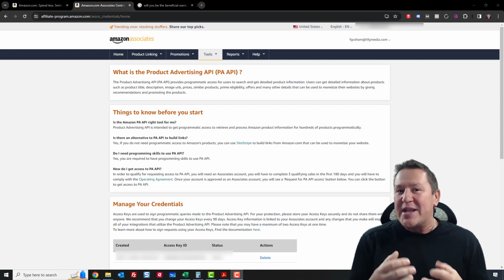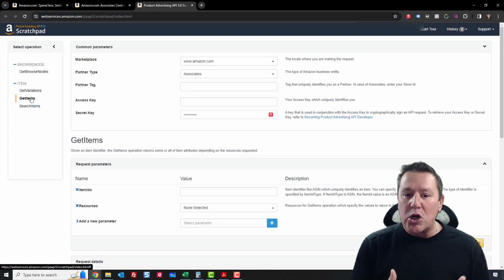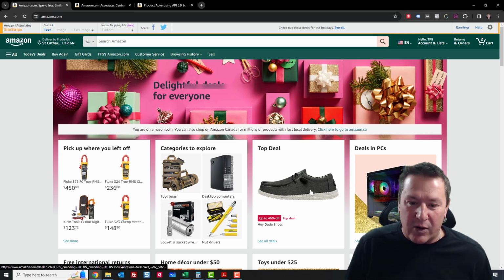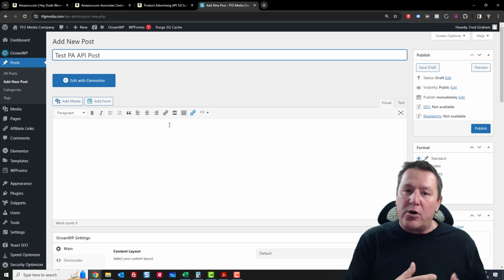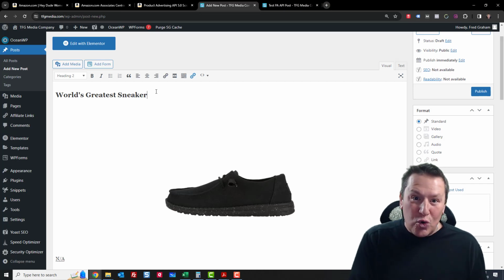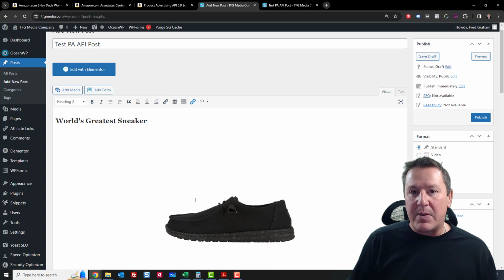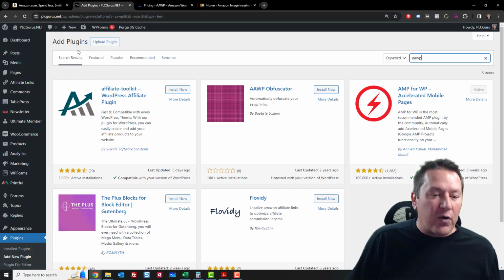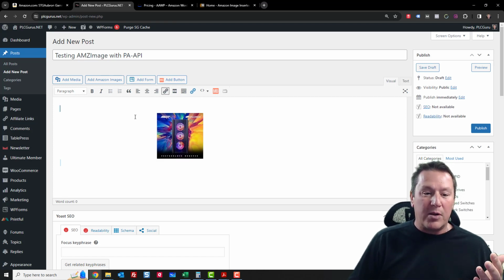Create Product Images Using Amazon API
In this video I walk you through how to create Amazon Product Images for your website using the Amazon Product Advertising API.

How I shot this video - Recommended Green Screen and Lighting Accessories:
Logitech Pro C920 Webcam
Elgato Collapsible Green Screen
Moutdog Softbox Lighting Kit
Neewer 660 LED Video Light
Neewer 2 Pack 5600K USB Video Lights

I also design and build websites and do SEO. If you're interested in having me build you a passive income website visit TFGMedia.com